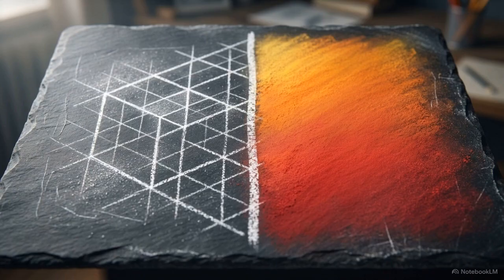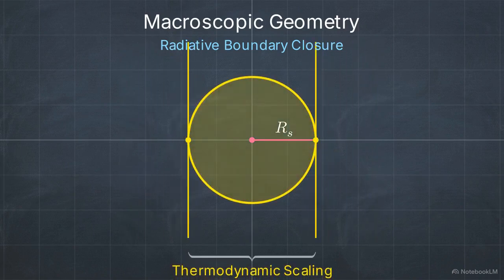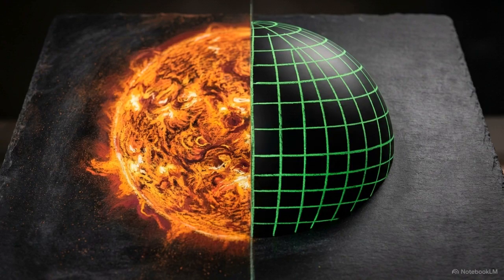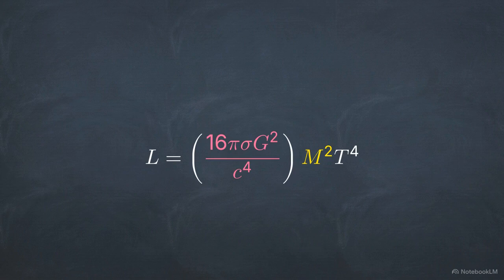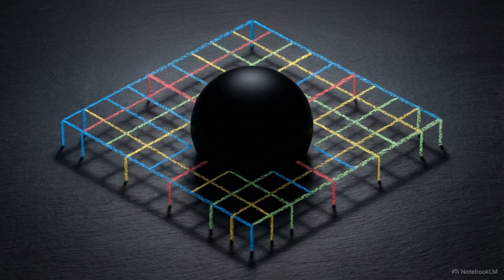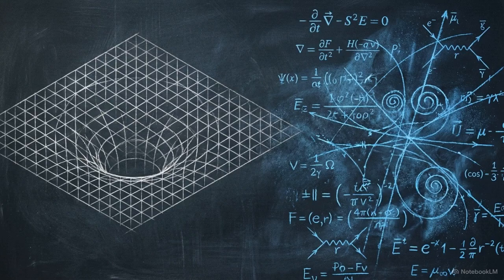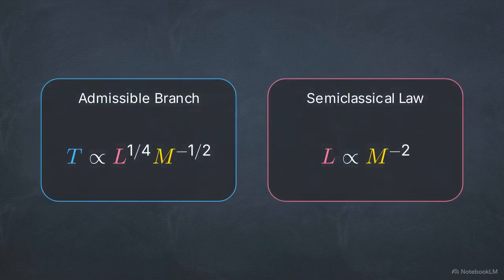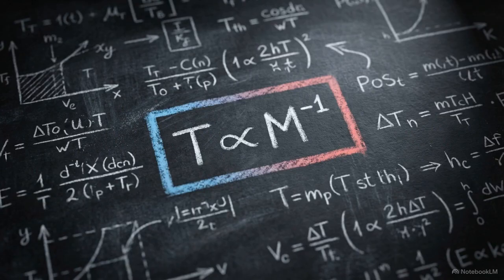Boundary Closure in Schwarzschild Spacetime